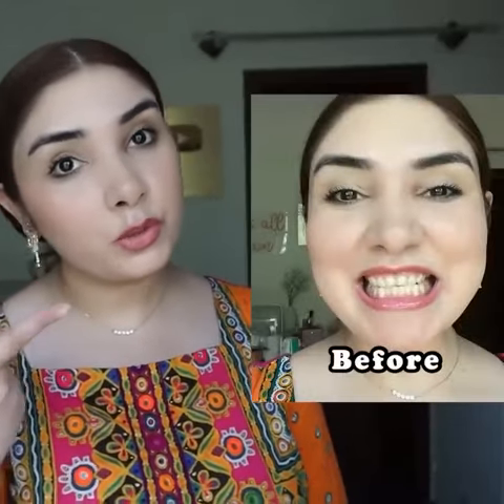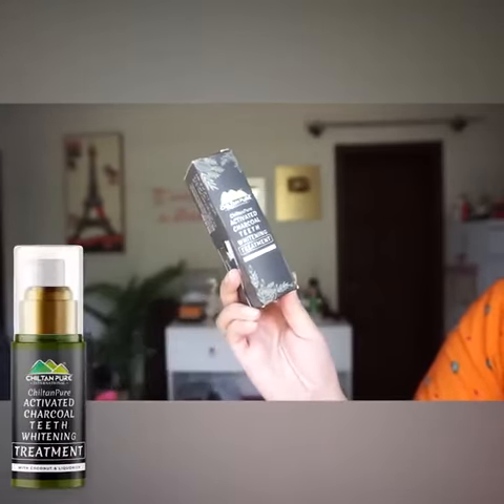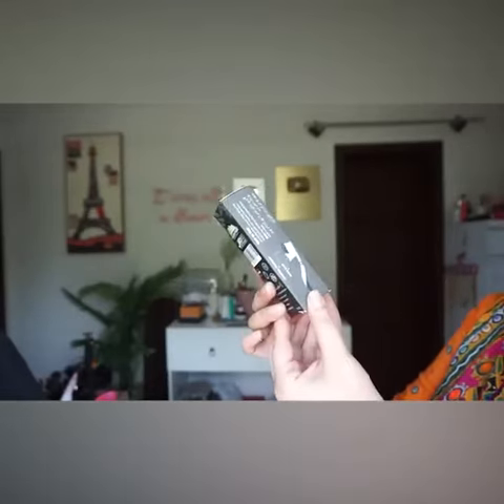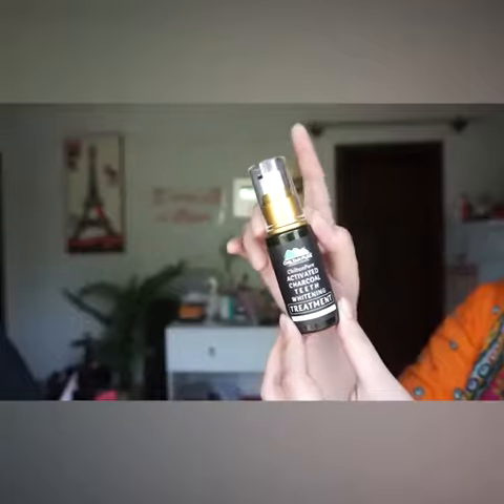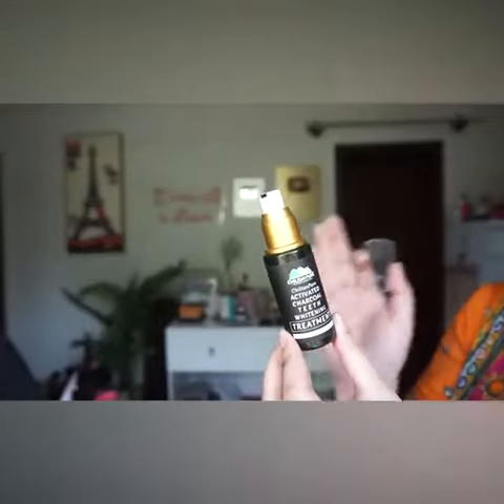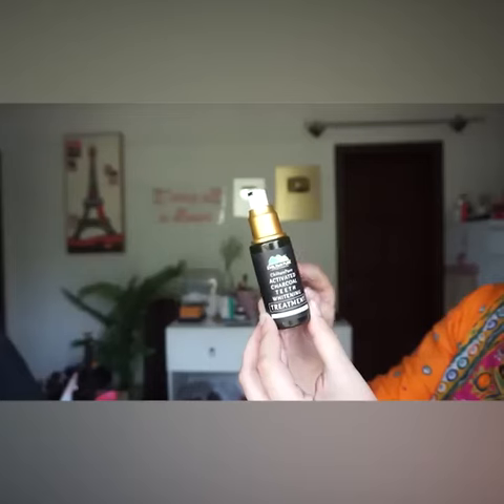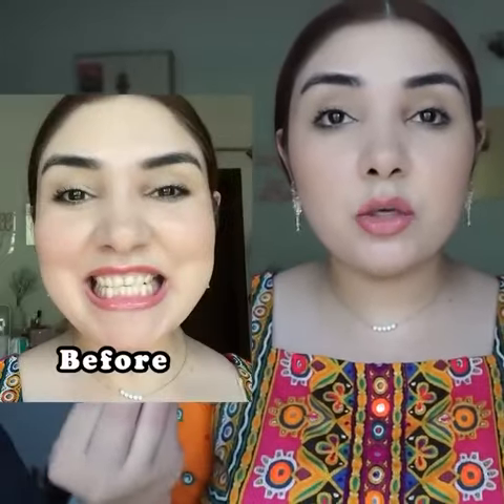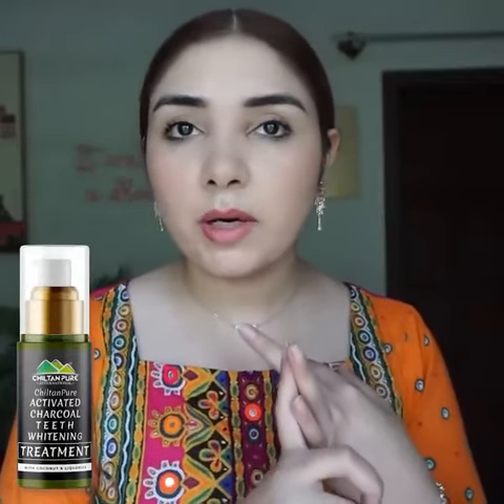How to clean your teeth 😬 🤔 | Charcoal powder | Chiltan pure products | Noshi khan review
🦷 دانت سفید کرنے کا طریقہ 🦷